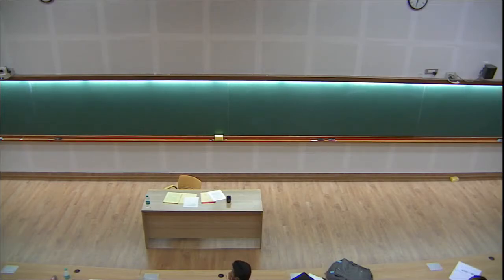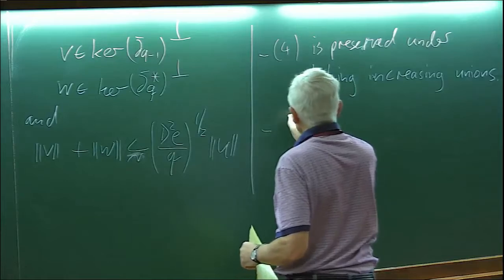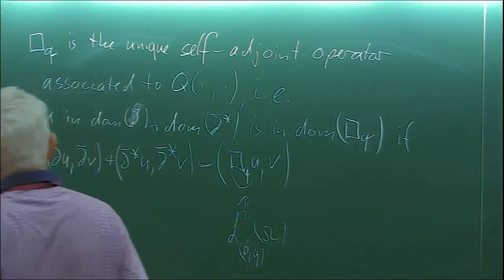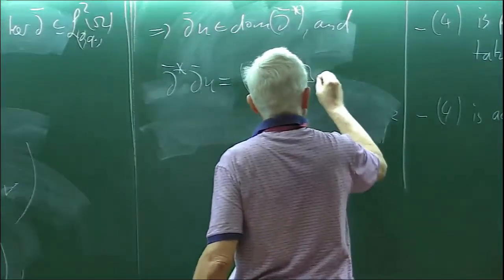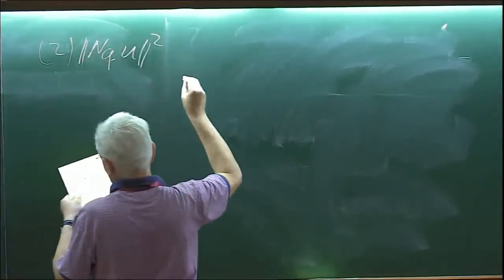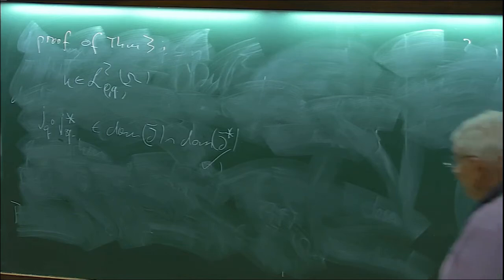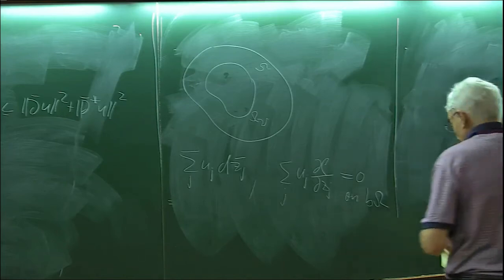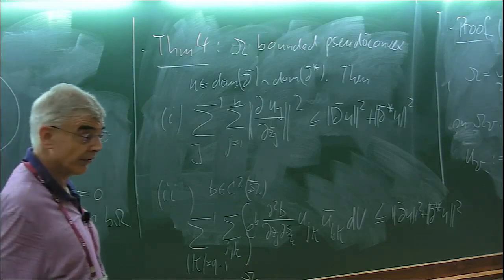Lectures on compactness in the ̄∂–Neumann problem (Lecture 2) by Emil Straube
PROGRAM

DATE: 15 July 2019 to 02 August 2019

0:00:00 Lectures on compactness in the ̄∂–Neumann problem (Lecture 2)
0:11:14 Theorem 2
0:13:38 Complex Laplacian and the ∂–Neumann operator
0:19:13 Lemma 1
0:31:06 Theorem 3
0:39:30 Corollary 1
0:43:03 Proof of Theorem 3
0:52:26 Theorem 4
0:54:50 Proof (idea)